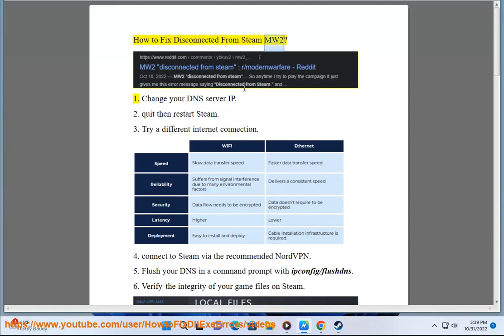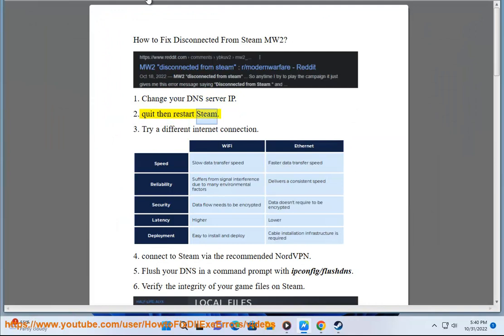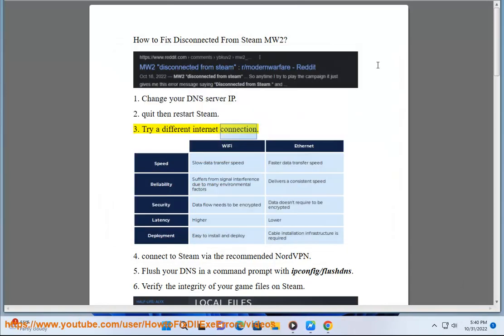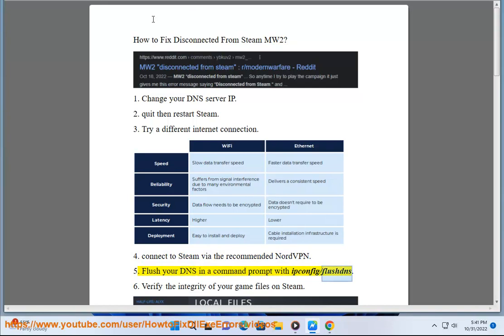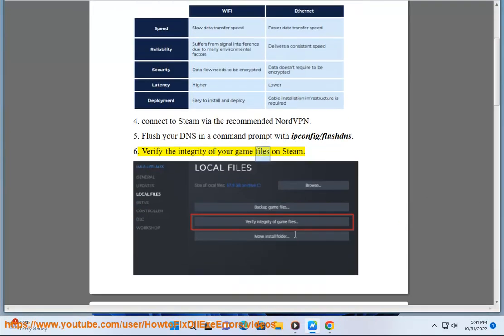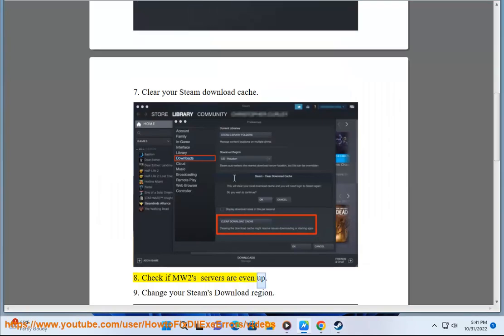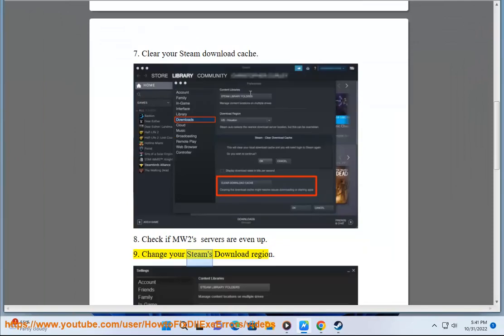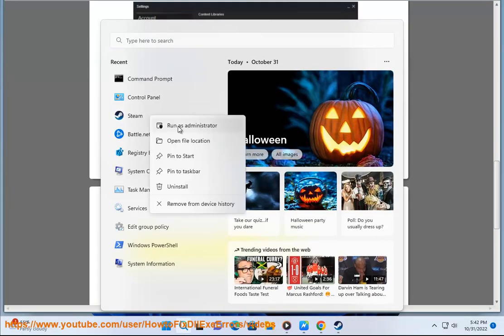Fix Disconnected From Steam Error in COD Modern Warfare 2 (12/16/2022 Re-updated)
Here's how to Fix Disconnected From Steam Error in COD Modern Warfare 2.

12/16/2022 added:
1. review the official system requirements of Call of Duty: Modern Warfare 2. Upgrade your hardware if needed.
2. Reboot your device.
3. check yr Internet connection.
And Check the Modern Warfare 2 server status in the meanwhile.
4. quit MW2 .
Now, log out of Steam and then log back in and, quit then restart Steam.
5. play the Modern Warfare 2 game as admin.
6. Check the integrity of the MW2 game.
7. Clear download cache in yr Steam Launcher.
8. Update the MW2 game in yr Steam. And keep yr apps up-to-date always.
9. update all yr device drivers using the recommended Avast Driver Updater in this video guide.
11. Uninstall, reinstall and re-update yr new MW2.
12. Leave the Steam Beta Program.
13. disable yr security software or, whitelist both MW2 & Steam. Like this.
14. Run ipconfig /flushdns command as admin and, use Google DNS server IP.